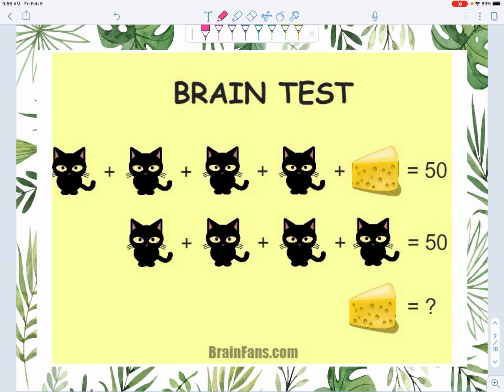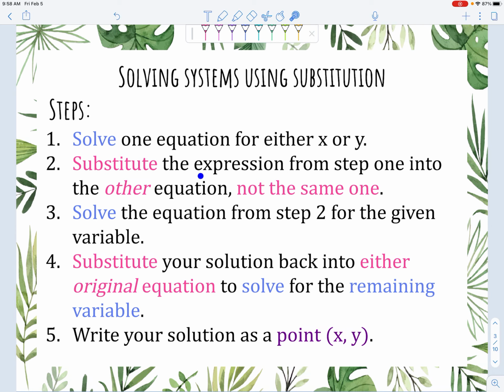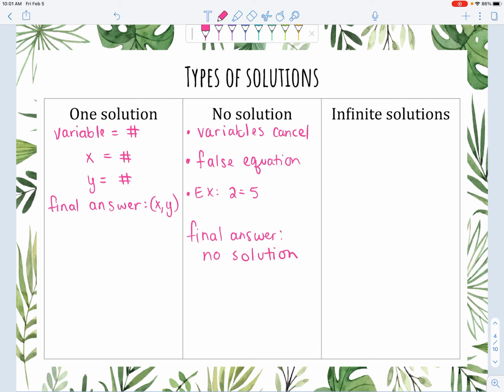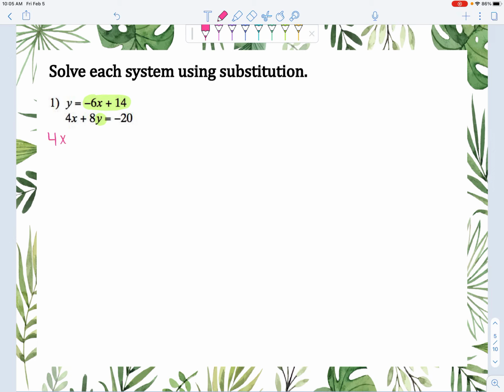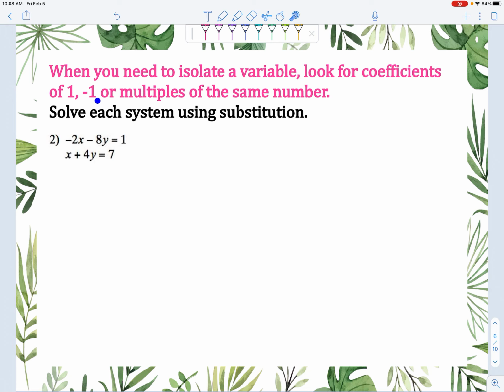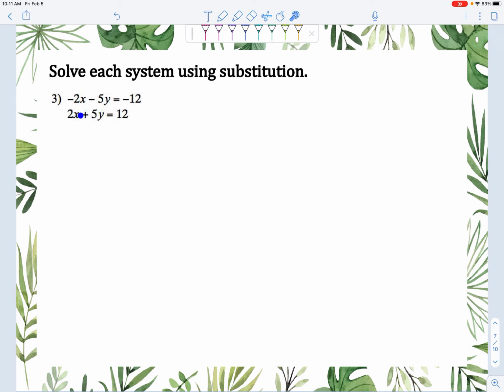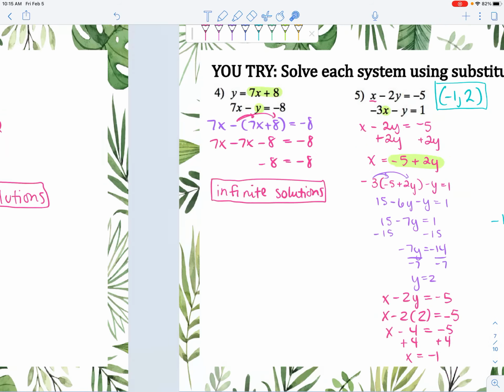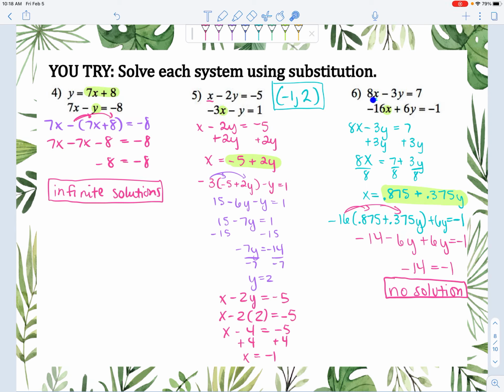HA1 6.2 Lesson 1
Solve systems of linear equations by substitution.